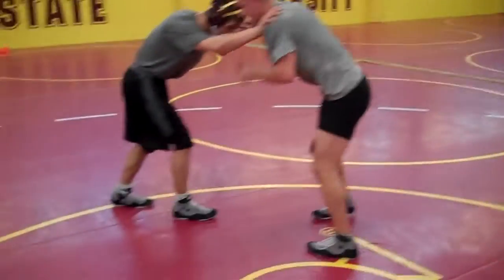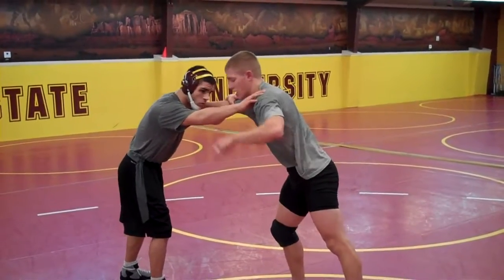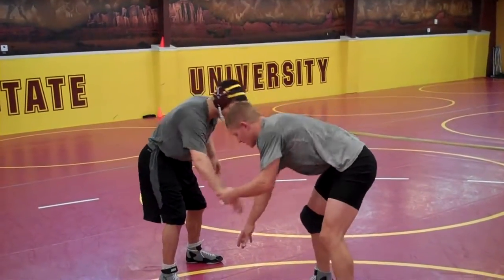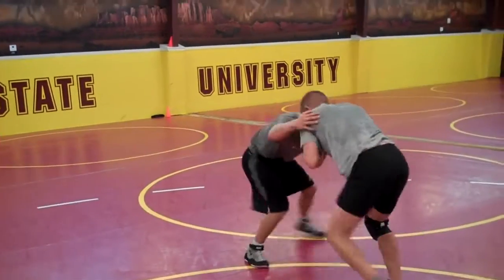How to defend any takedown...! Stop the attack Arm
This is when I was coaching at Arizona State... Pulling out some videos from my archives..! ALL IN Wrestling is a channel with goals to give wrestling fanatics FREE coaching, mentorship, and guidance as well as introduce many tools that the best wrestlers use everyday. Our company is designed on the popularized concept of going ALL IN! It's a lifestyle, its a choice, and it's time!